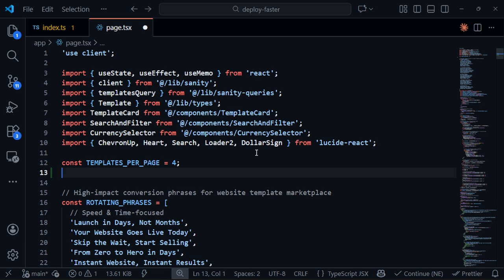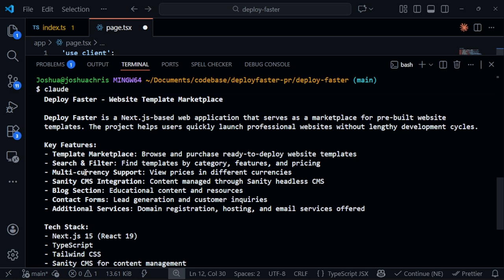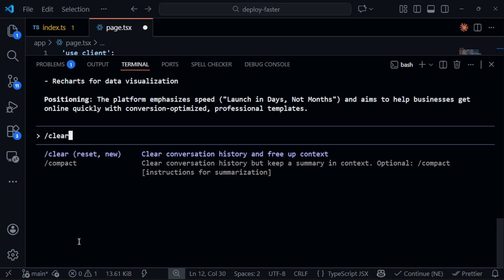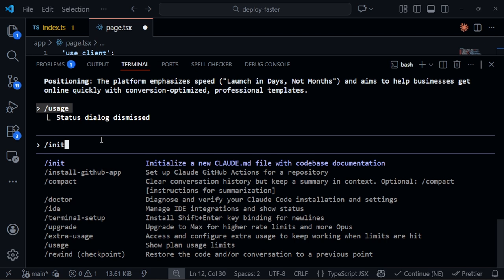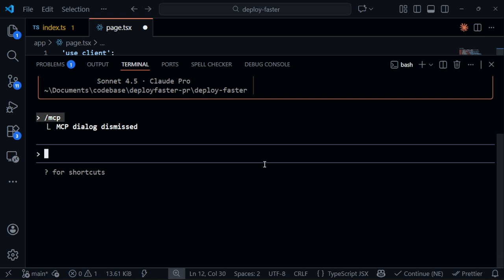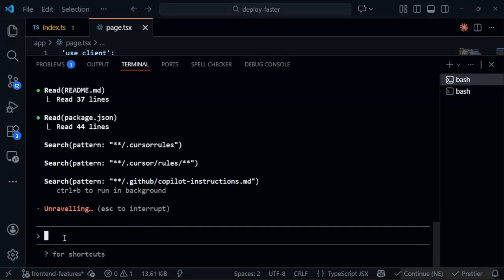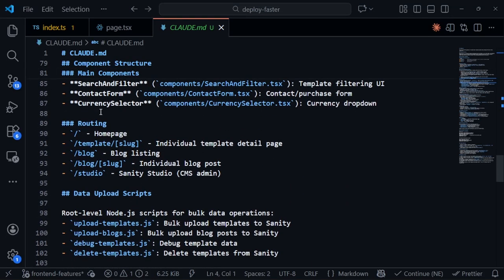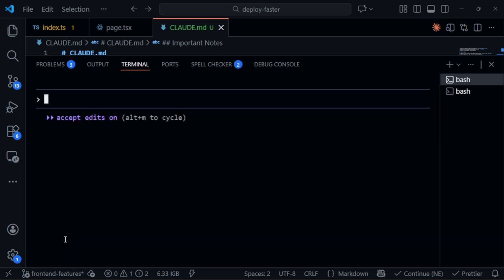Claude Code - Commands and customization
Master Claude Code's essential commands and learn how to customize it for your workflow. In this video, I show you how to get the most out of Claude's command line tool.

In this video, I cover:
✓ Key Claude Code commands you'll use daily
✓ Customizing settings for your projects
✓ Tips for faster, more efficient coding
✓ Real examples of Claude Code in action

🔗 WORK WITH ME 1-ON-1:
Ready to turn your AI-powered dev skills into actual income? I help developers land their first clients and build consistent revenue using tools like Claude Code.

We'll discuss:
- Your current skills and income goals
- How to use AI to deliver projects 10x faster
- The fastest path to your first paying client
- Whether 1-on-1 coaching is right for you